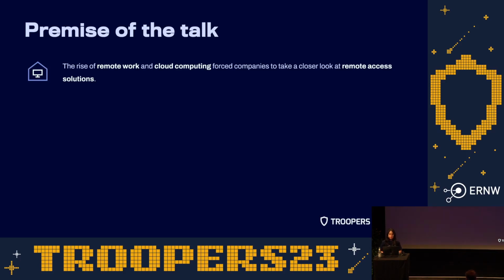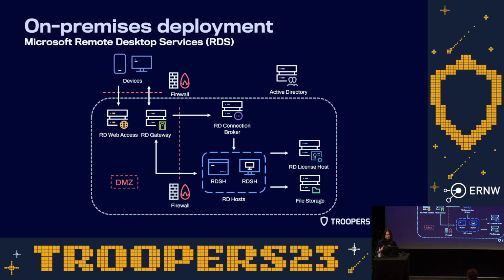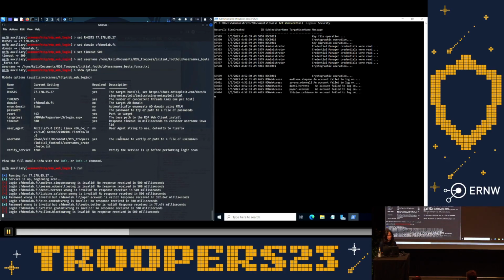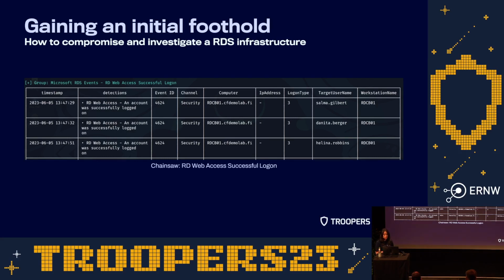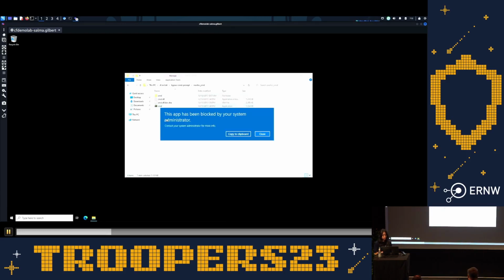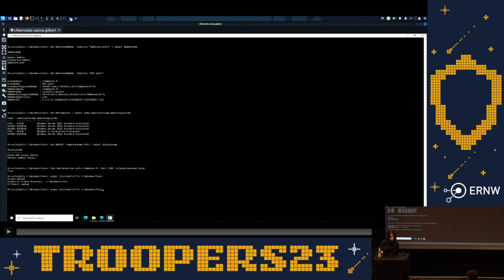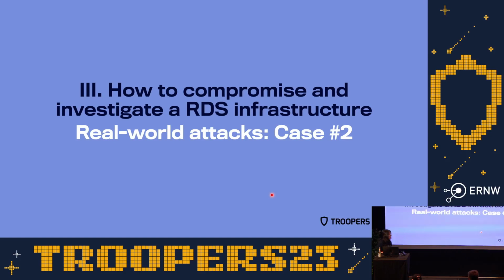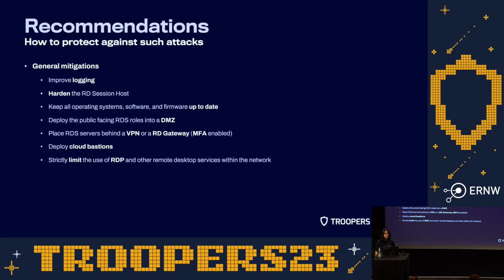TROOPERS23: Forensic analysis on real incidents inside Microsoft Remote Desktop Services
Talk by Catarina de Faria Cristas - June 29th, 2023 at TROOPERS23 IT security conference in Heidelberg, Germany hosted by @ERNW_ITSec